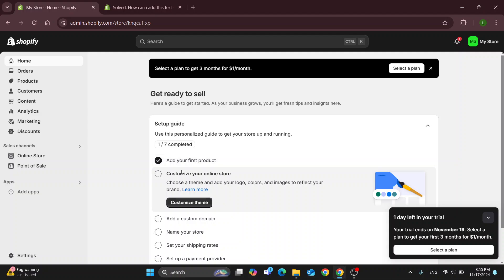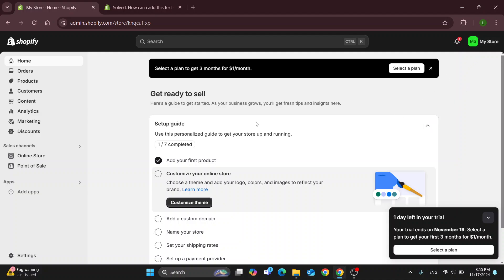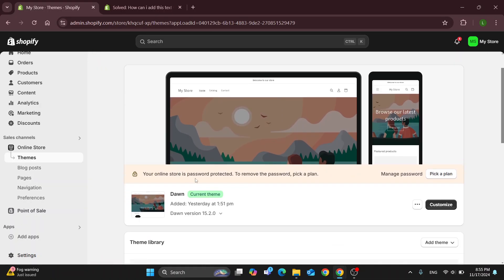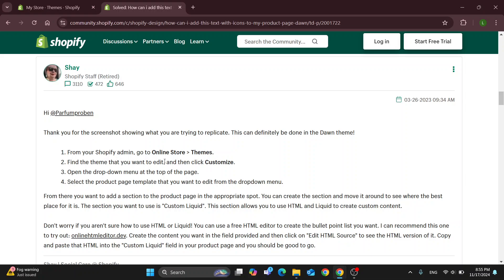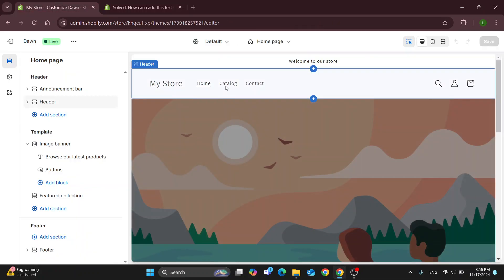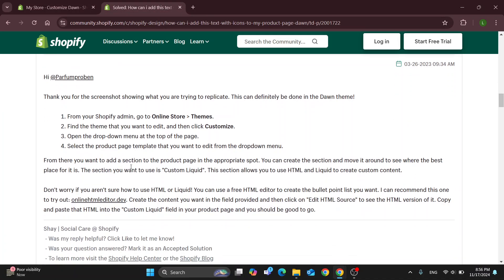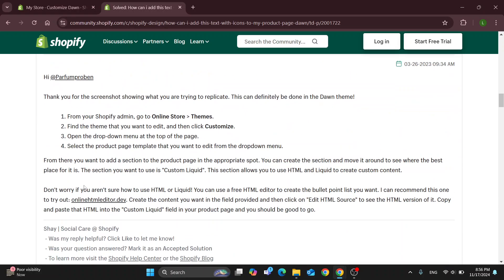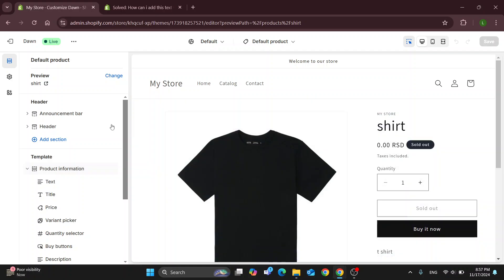How To Add Icon With Text In Shopify Tutorial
Today we talk about add icon with text in shopify,shopify tutorial,shopify,shopify store